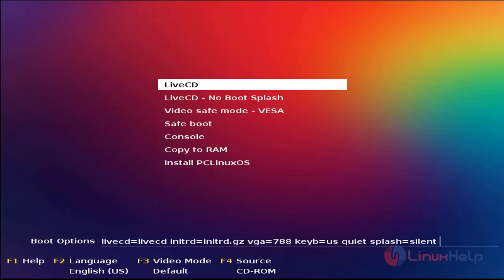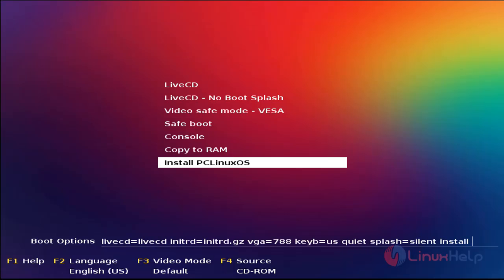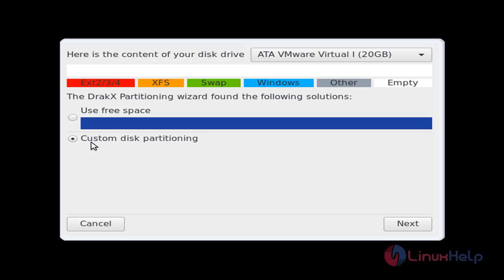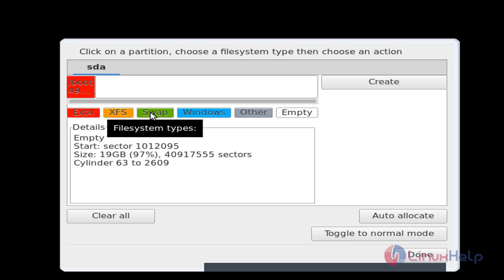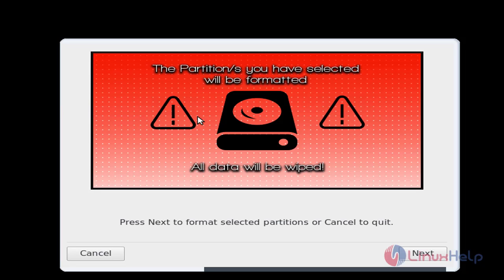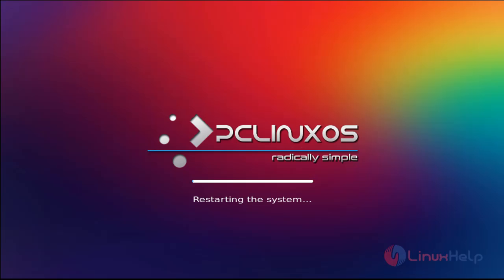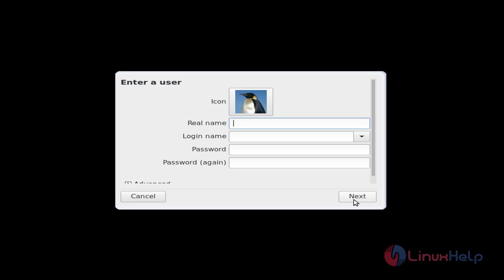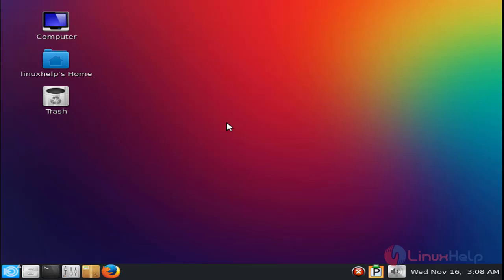How to install PC Linux OS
This video explains the installation of PC Linux OS - It is an open source operating system that available with various desktop interfaces.